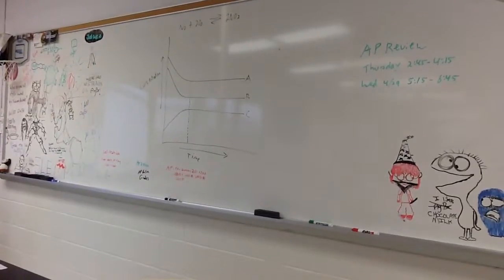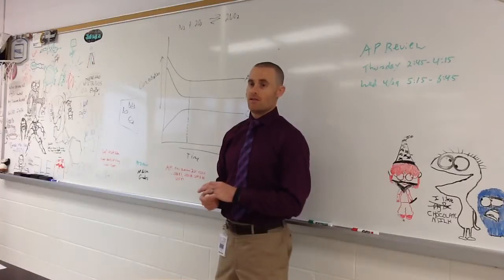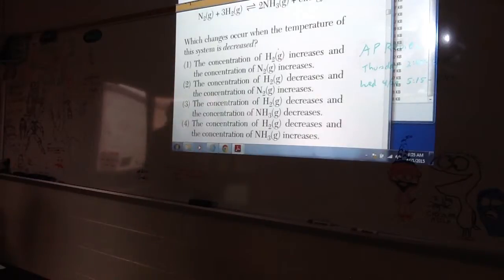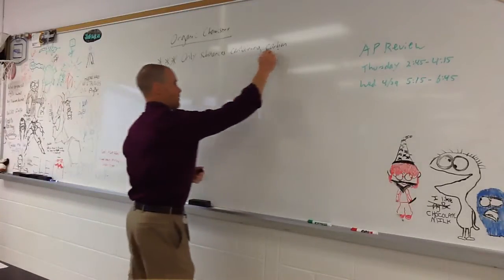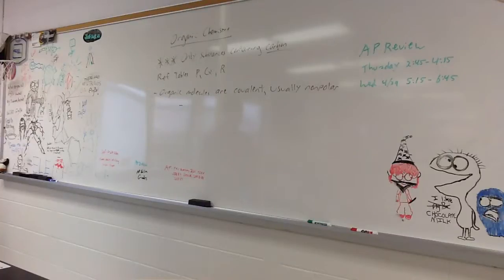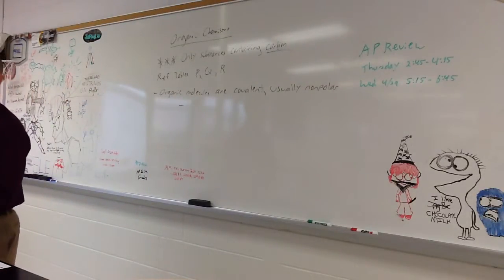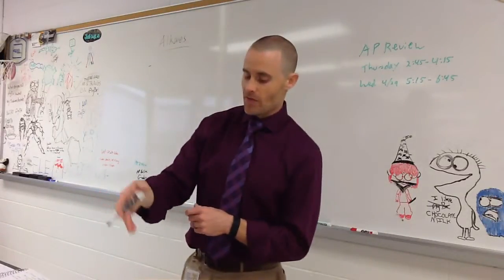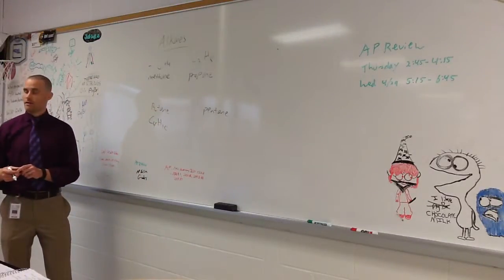4/21/15 chem per 2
Equilibrium review and start of organic, general properties and hydrocarbons